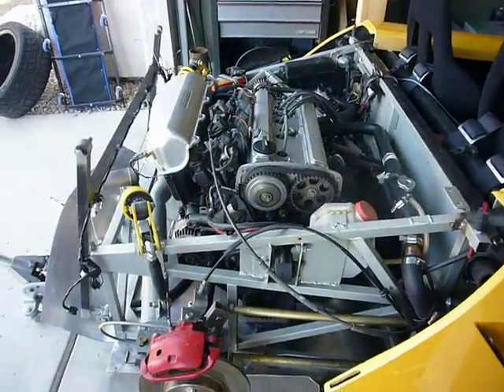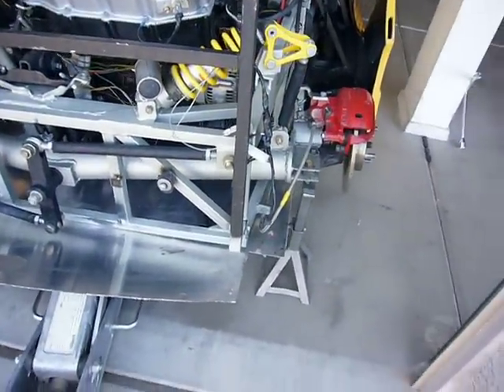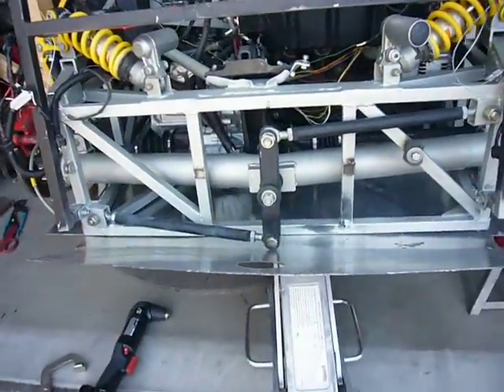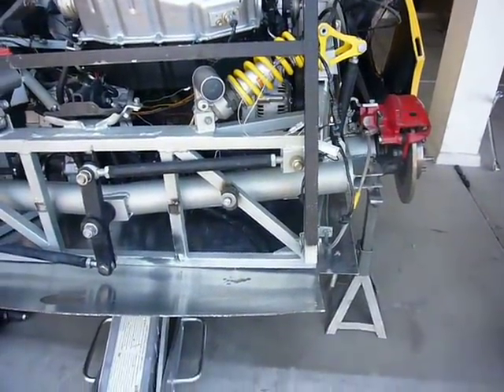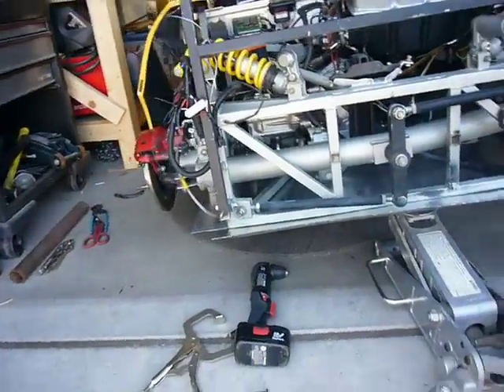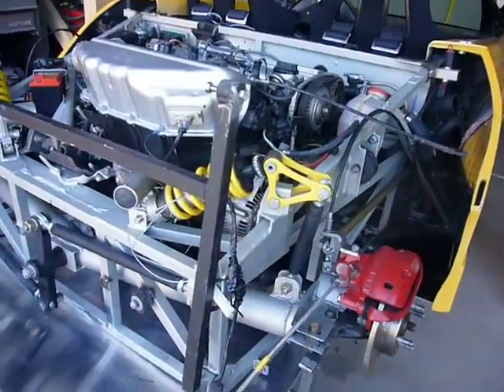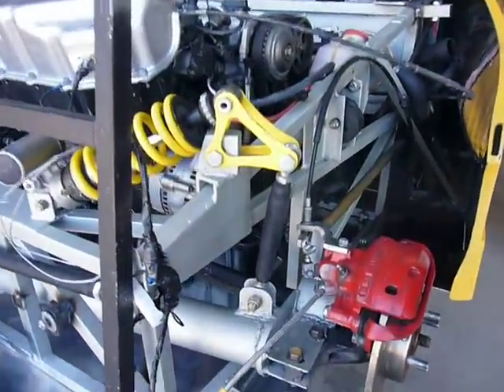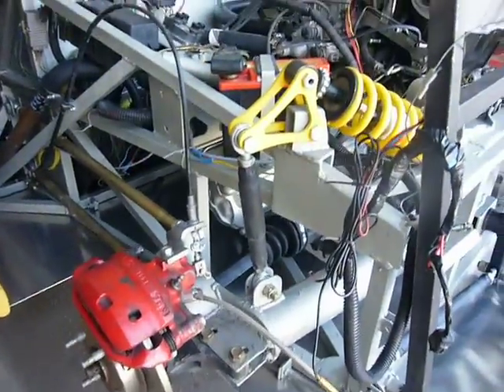La Bala Suspension - DeDion demonstration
Shows how the deDion rear suspension works on the Grabercars La Bala.